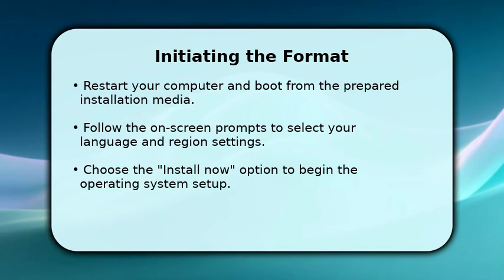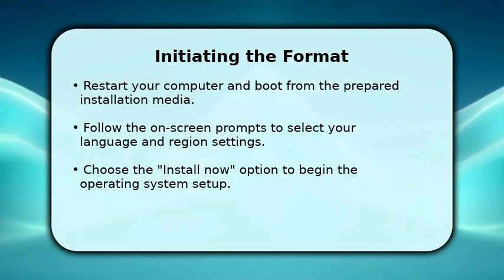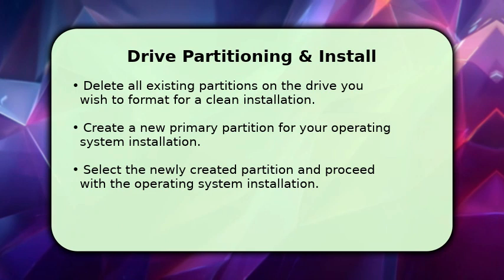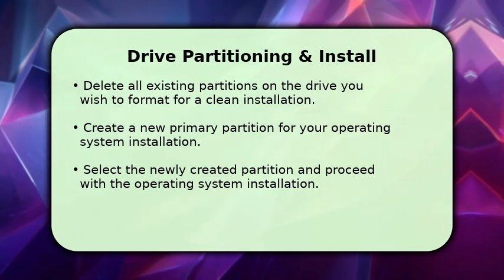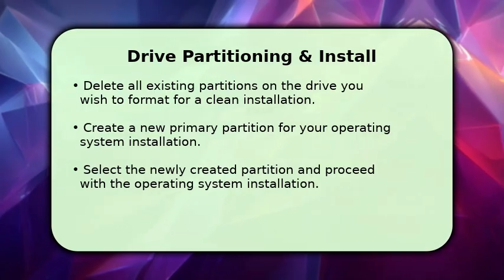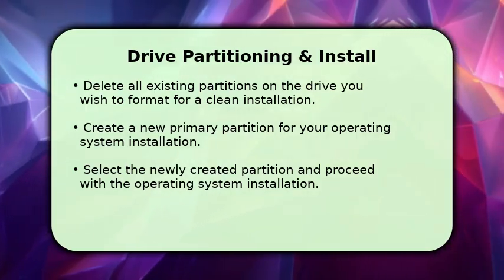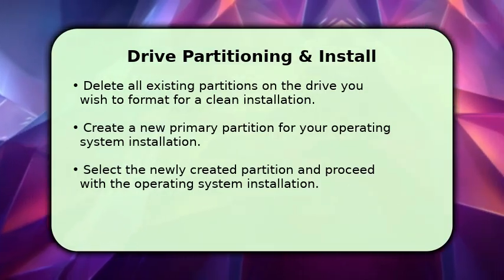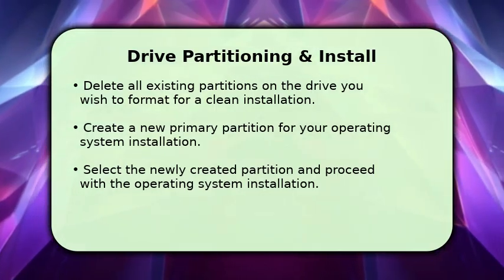How To Make Format PC 2025 (Only Way)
▸ :^) This video will show you the only way to format your PC for 2025. With the latest updates and advancements in technology, formatting your PC is more important than ever. In this video, we will guide you through the process of formatting your PC and help you get started with the new year.

format pc 2025, how to format pc, pc formatting, new year pc setup, 2025 pc requirements, pc upgrade tips, formatting pc for beginners, pc maintenance, pc optimization, 2025 pc guide